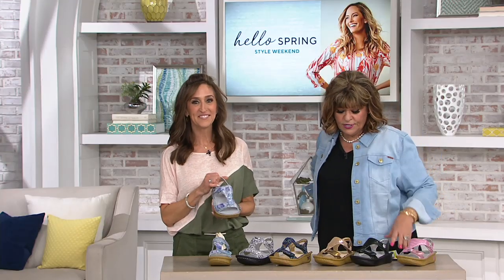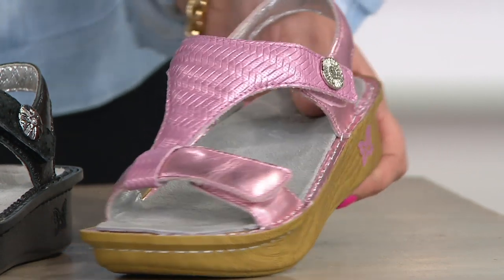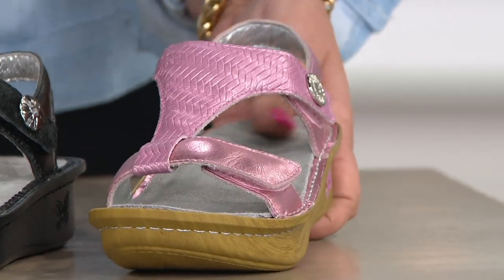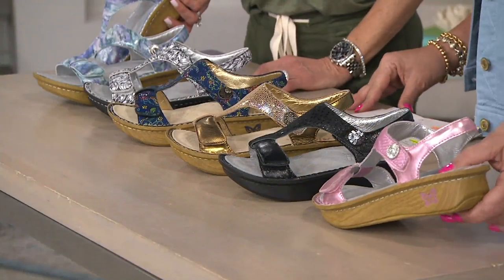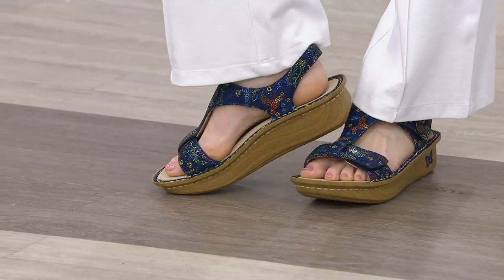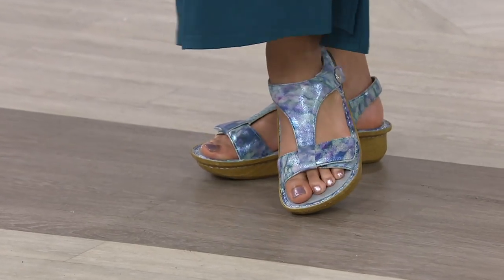Alegria Leather Sandals with Adjustable Straps - Kendra on QVC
Alegria Leather Sandals with Adjustable Straps - Kendra

Rock your spring wardrobe with a fresh pair of comfy leather sandals. With a stand-out strappy upper that features two points of adjustability, these Alegria sandals will help you frame out some fabulous ensembles. From Alegria.